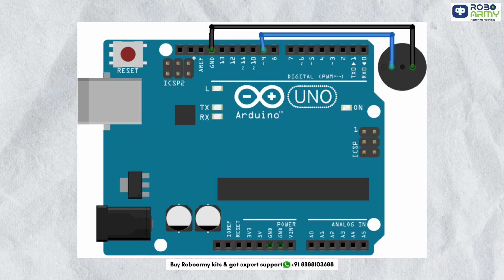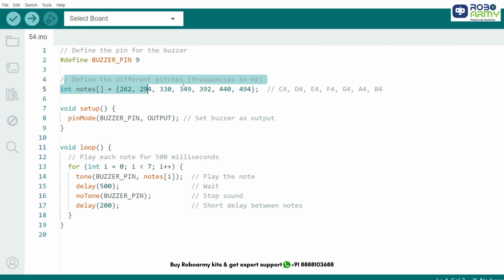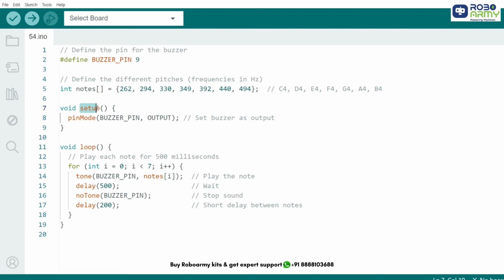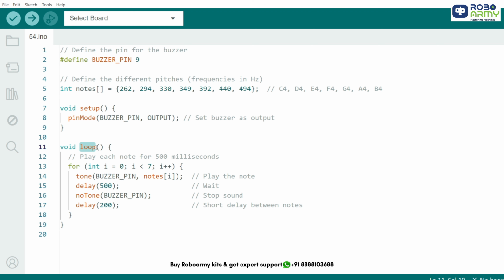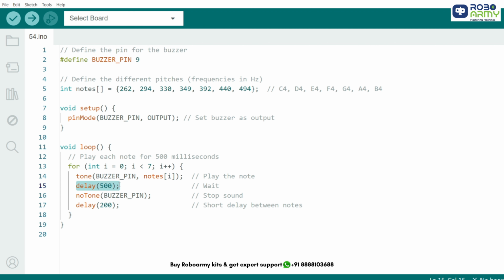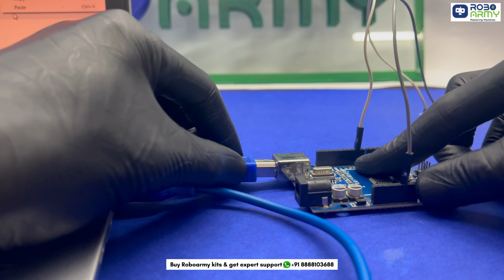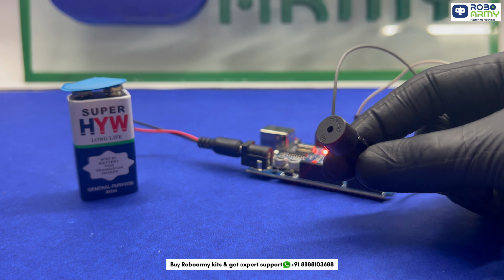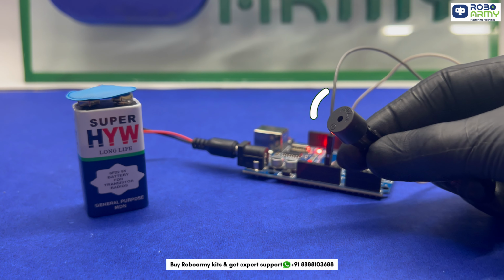Different Pitches Using Buzzer: Create Melodies with a Buzzer in Seconds! (Live Demo)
Arduino Music: Create Melodies with a Buzzer in Seconds! (Live Demo)

2️⃣ Buy on Amazon
3️⃣ Buy on Flipkart

💡 You can build 24 amazing projects with this kit!

Students will learn how to generate different musical notes using a passive buzzer and Arduino. In this project, we will explore the fundamental concepts of sound frequencies, using the tone() function to control the buzzer and create various pitches. You'll gain hands-on experience in coding, learn how to set up a buzzer with Arduino, and make your project portable by powering it with a 9V battery.

Components Required:
1 x Arduino Uno
1 x Passive Buzzer
Jumper wires
1 x 9V battery & DC jack for power supply
1 x USB cable